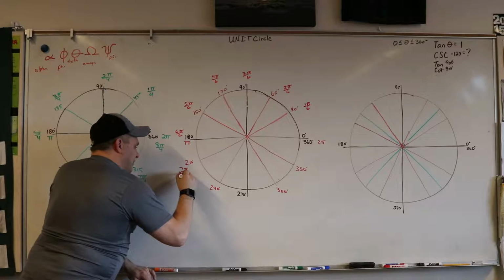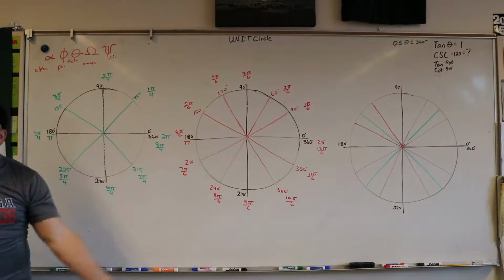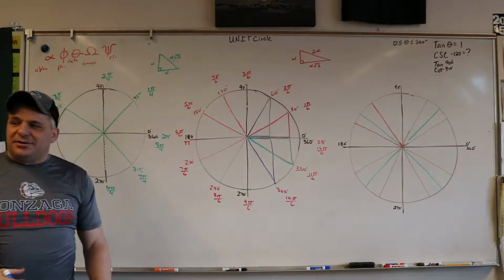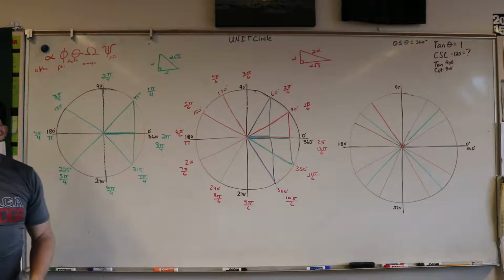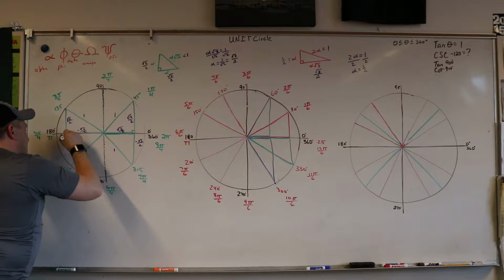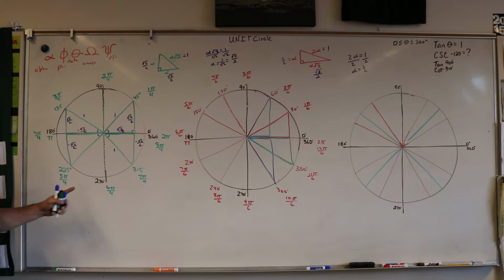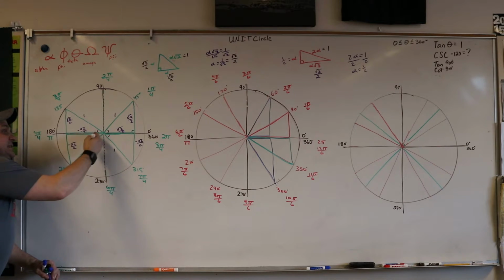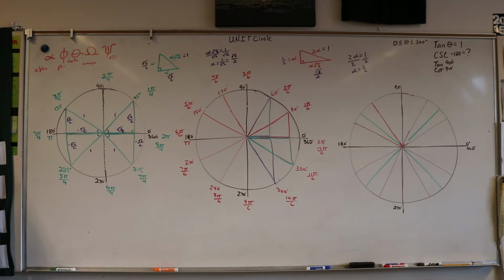MTS ALG2 UNIT CIRCLE CH10 NOTES P2